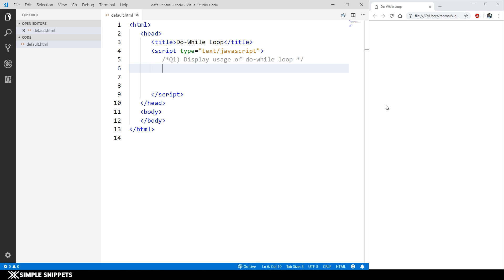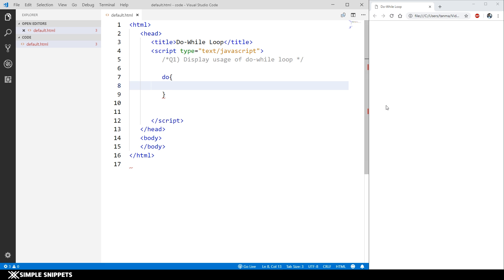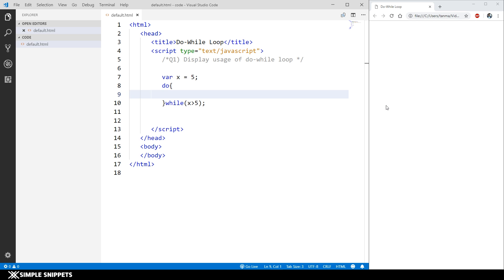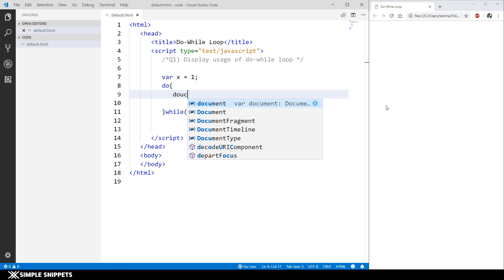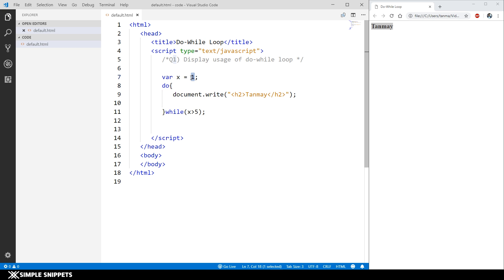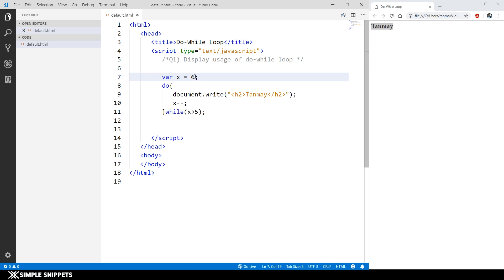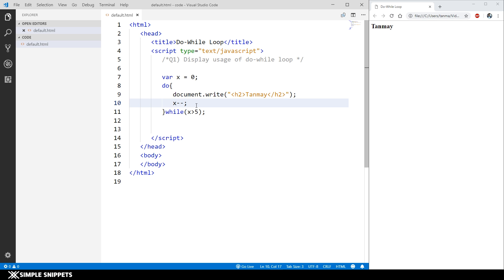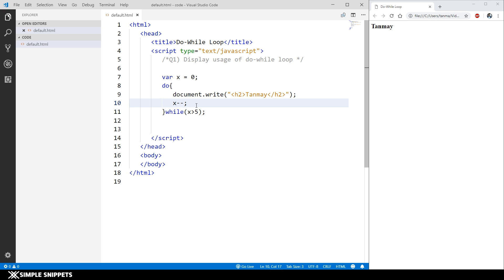#13 JavaScript Tutorial | Do While loop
do while loop is similar to while loop with only difference that it checks for condition after executing the statements, and therefore is an example of Exit Control Loop.  The do/while statement creates a loop that executes a block of code once, before checking if the condition is true, then it will repeat the loop as long as the condition is true.
The do/while statement is used when you want to run a loop at least one time, no matter what.